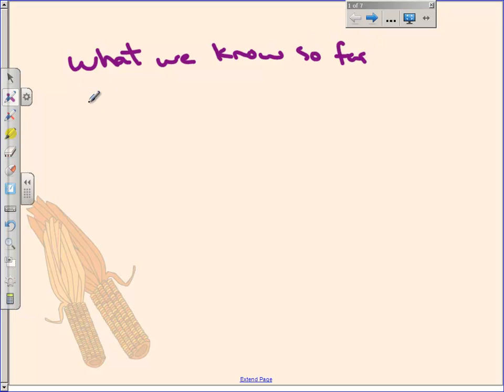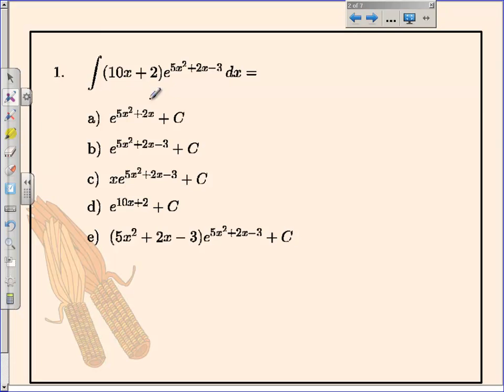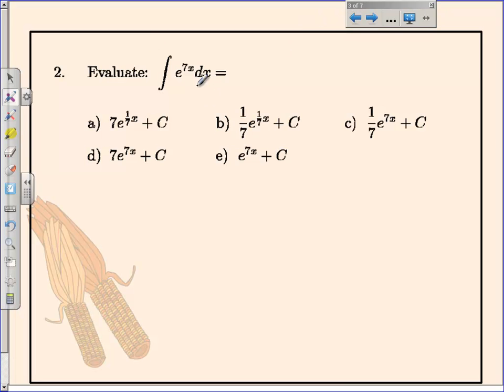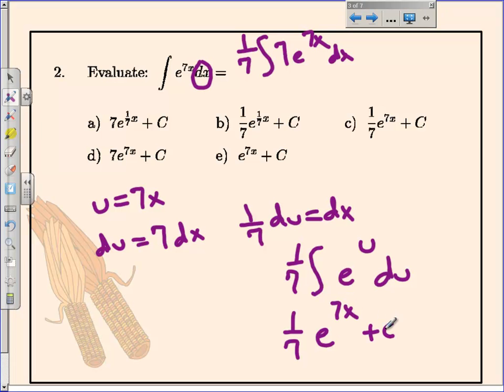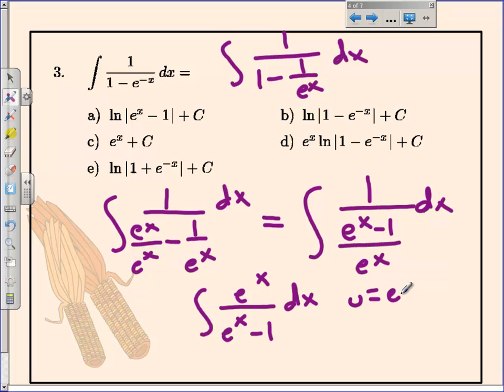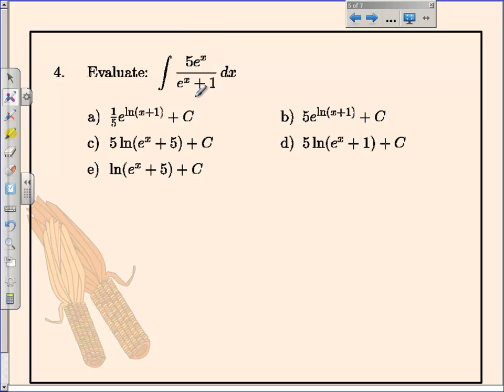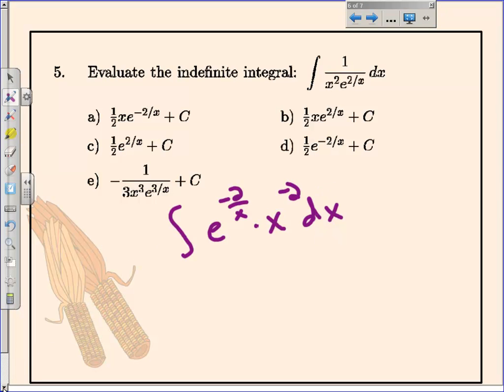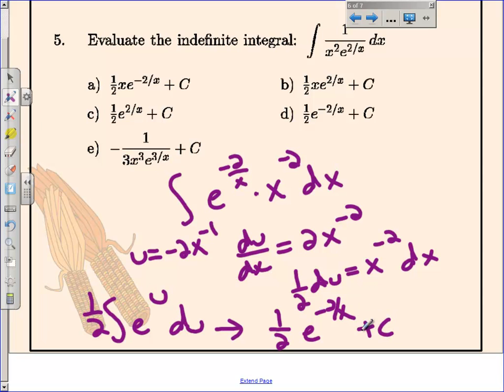Integral of e^u BC Calc 11-20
Examples of integrating e^x with u-substitution